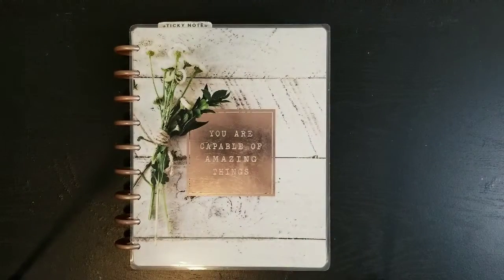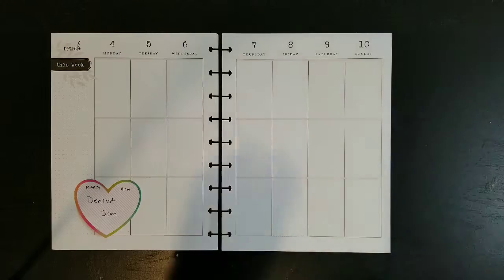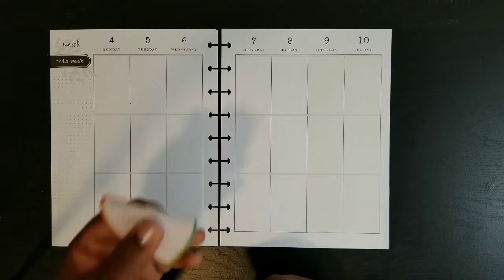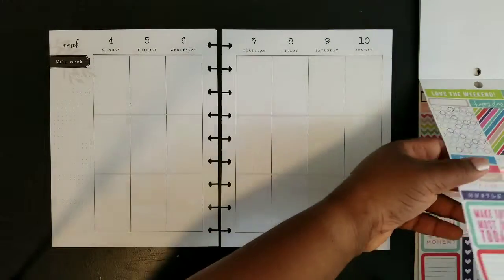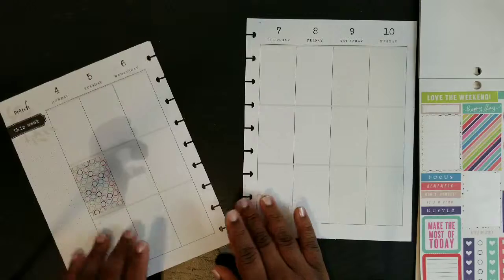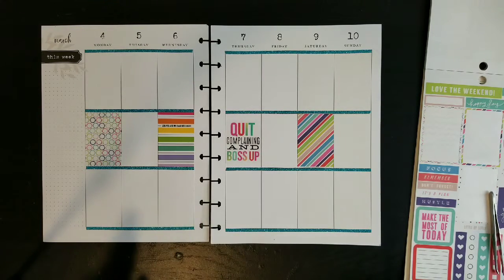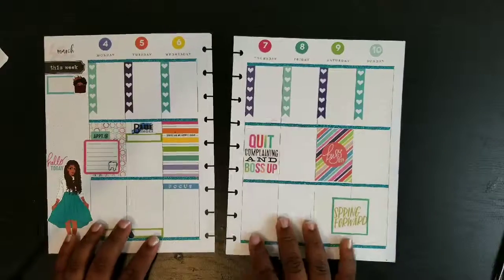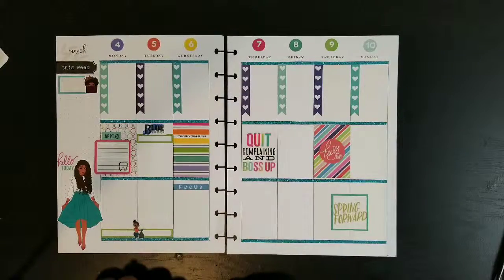Plan With Me: March 4-10 Classic Size Happy Planner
Classic Size Happy Planner